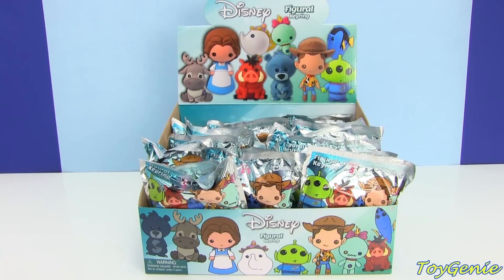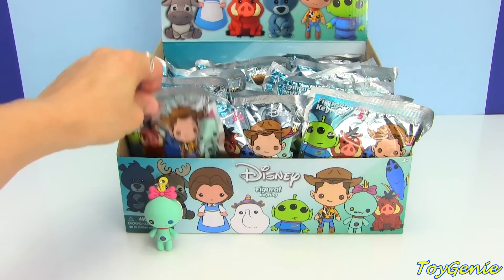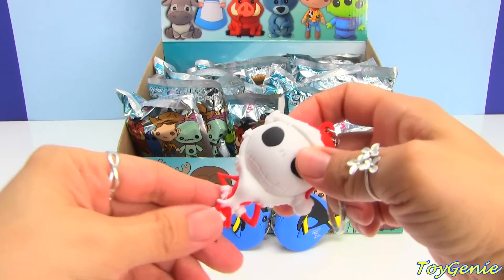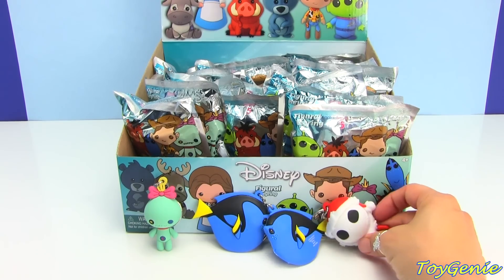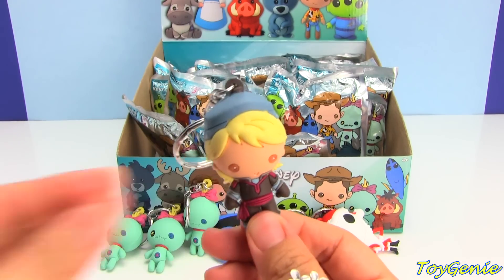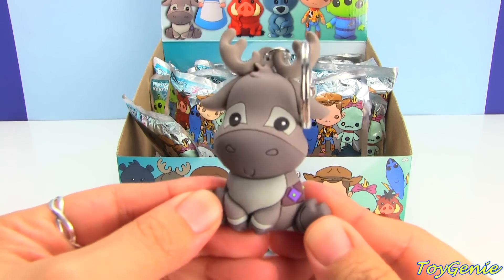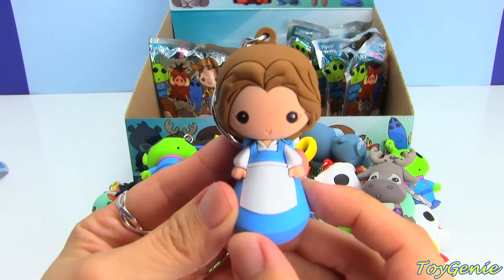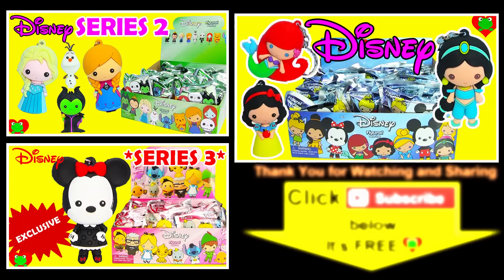Disney Figural Key Rings Series 5 with Scrump, Belle, and Exclusives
Disney Figural Key Rings Series 5 with Scrump, Belle, and Exclusives opening by Toy Genie Surprises.  There are a total of 11 Disney Figural Keyrings to collect for Series 5.  Each blind bag contains one Disney Figural Key Ring including, Scrump, Peasant Belle, Woody, and two mystery Exclusive chasers.